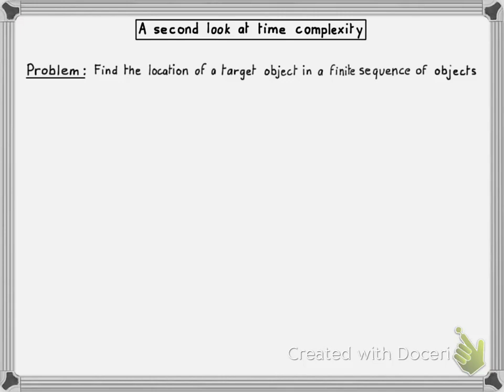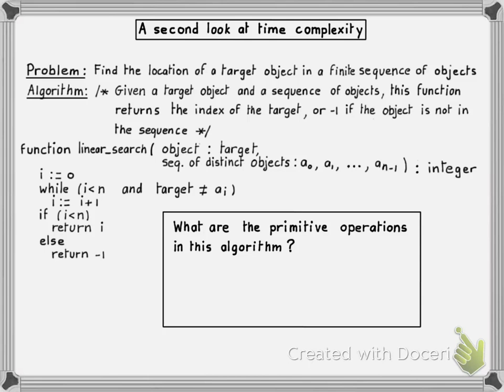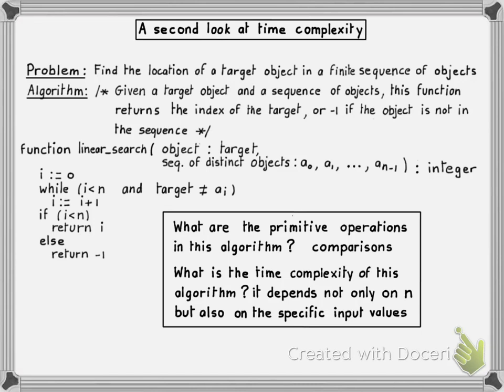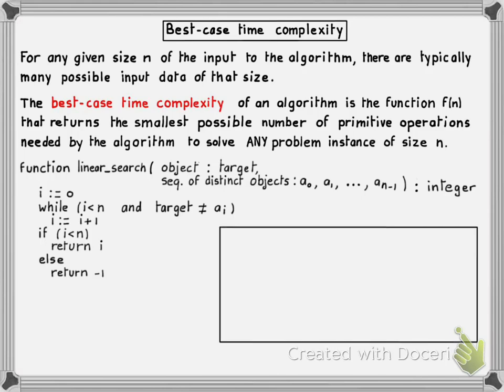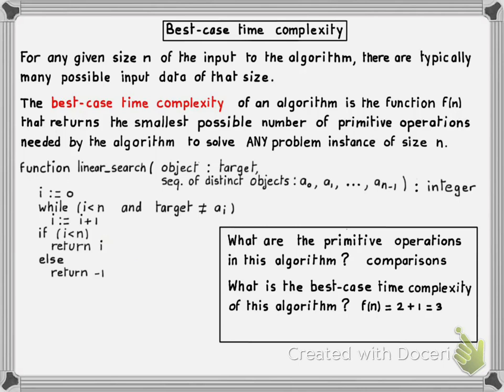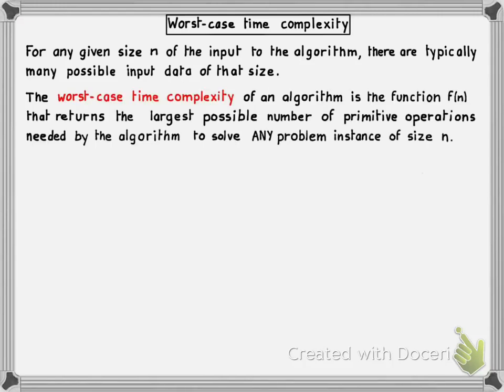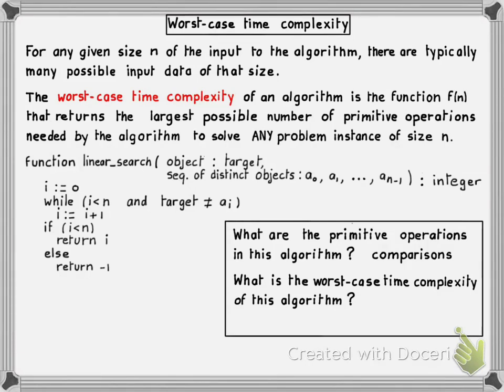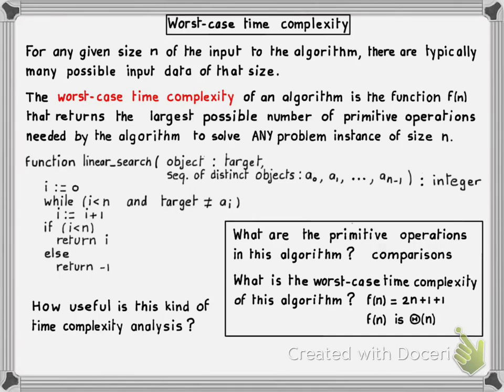Discrete Structures [Lecture 21 / Segment 2] - A second look at time complexity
+ Example: Linear-search algorithm
+ Best-case time complexity
+ Worst-case time complexity